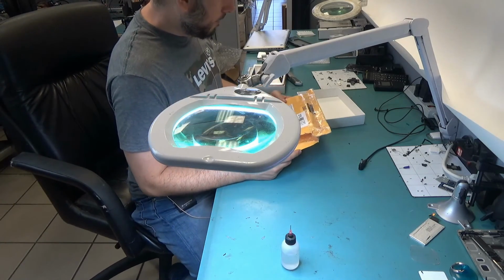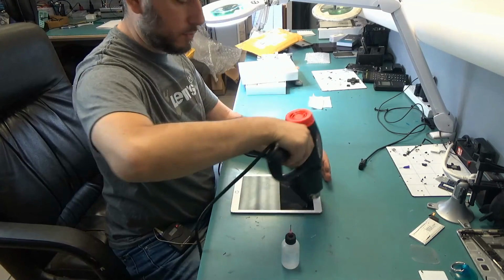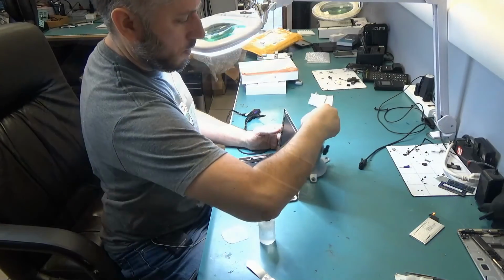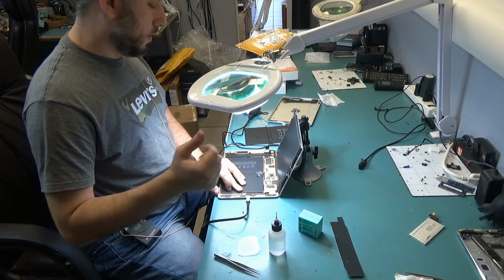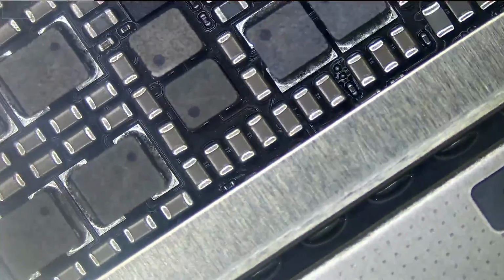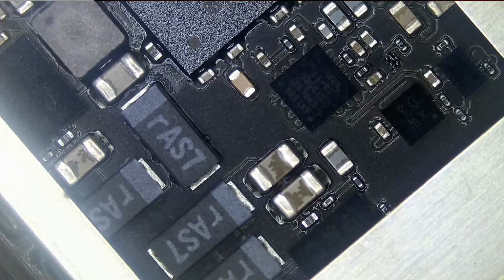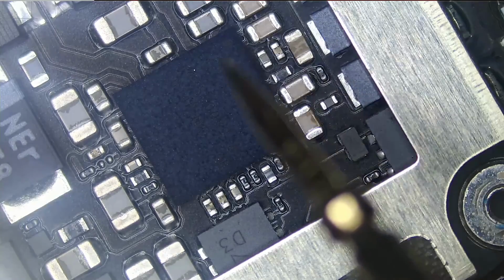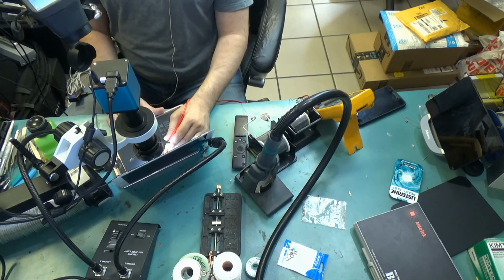iPad Pro 9.7" No Power No Schematics Troubleshooting